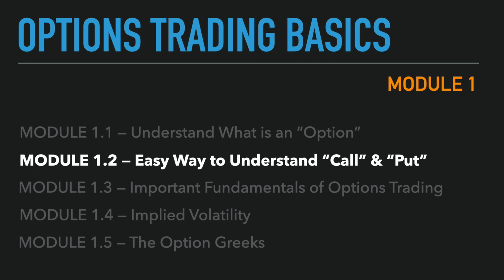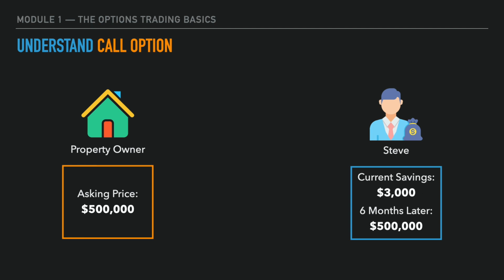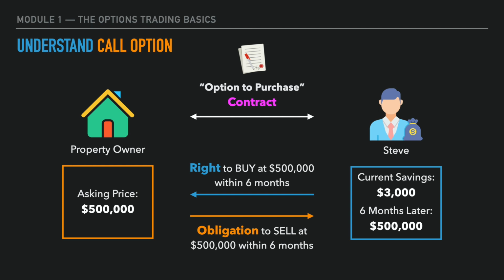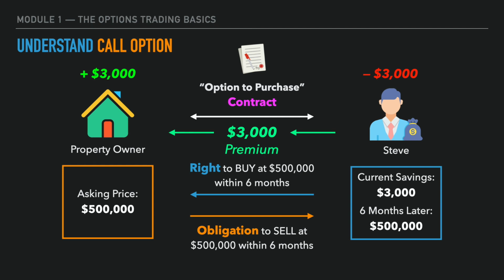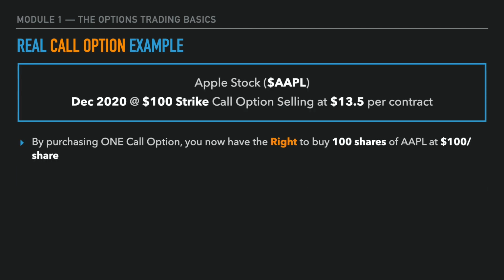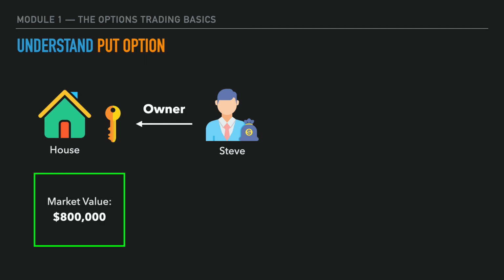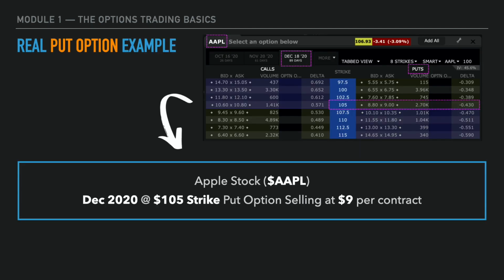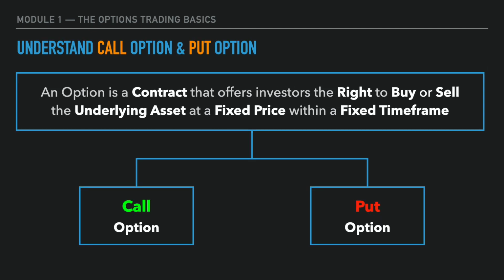2 - The EASIEST Way To Understand CALL & PUT Options | Options Trading Course for Beginners 2021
In this video - Module 1.2, you will learn the easiest way to fully understand what exactly is a "CALL" Option and a "PUT" Option. And how Option Traders use them.

[WATCH] The Complete Options Trading Course for Beginners (New Module Every Week)

[WATCH] The Complete Technical Analysis Trading Course for Beginners (Upload Completed)